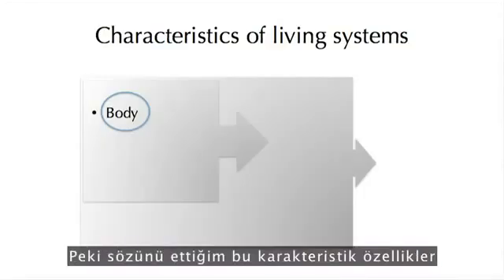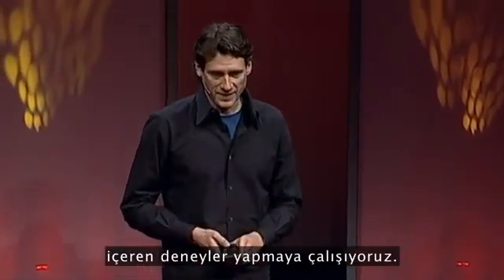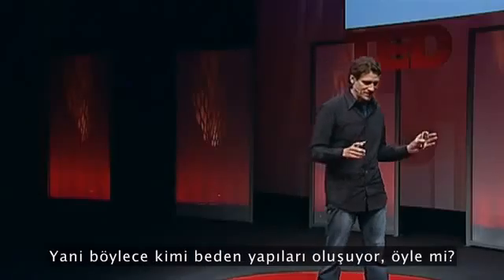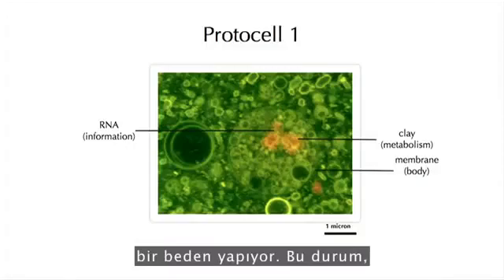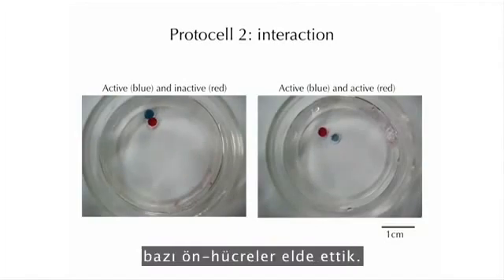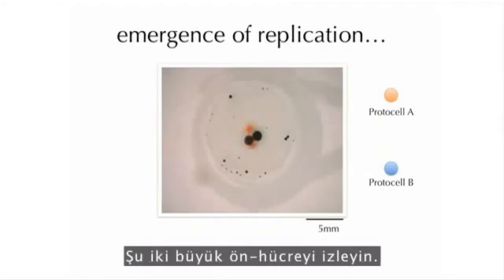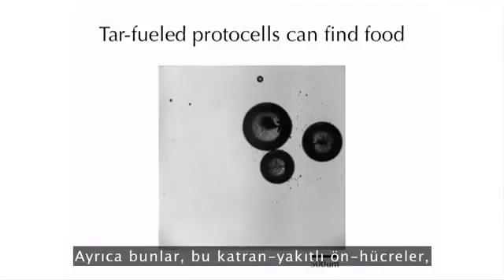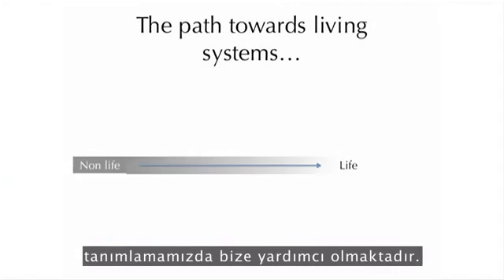Yaşamla Yaşam Olmayan Arasındaki Çizgi - TED yeni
Martin Hanczyc laboratuvarında "proto-hücre"ler, yani canlı hücre gibi davranan kimyasal madde damlaları yapıyor. Onun çalışmaları Dünya'da—belki başka yerlerde de—yaşamın ilk kez nasıl ortaya çıktığını gösteriyor.